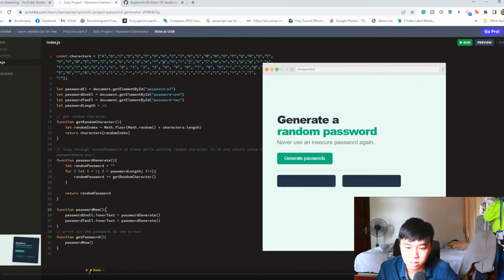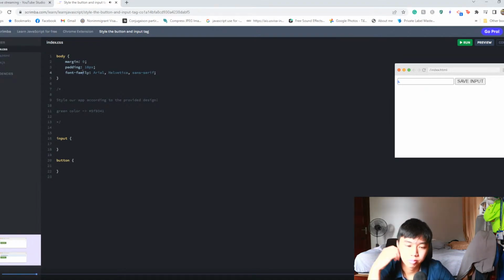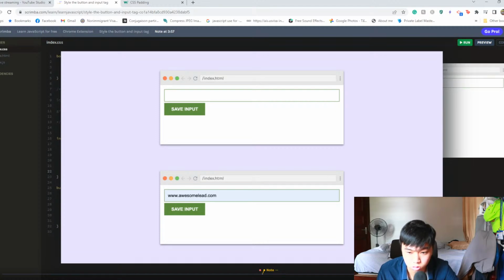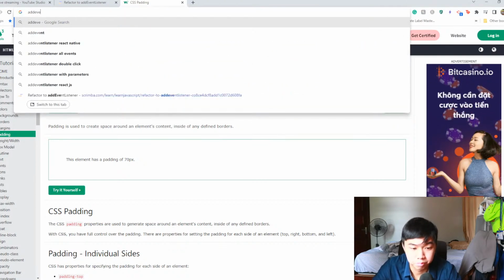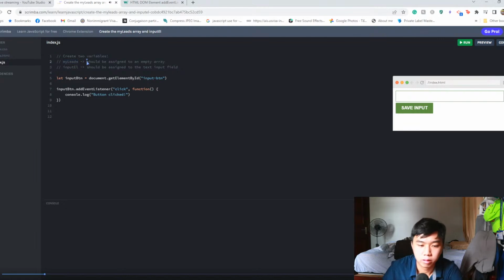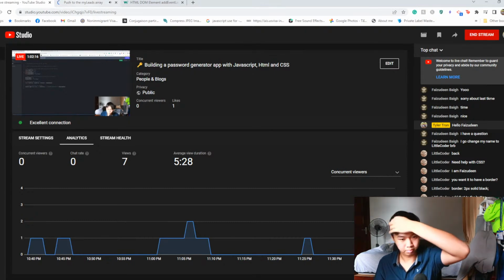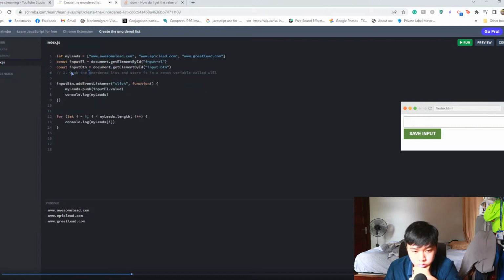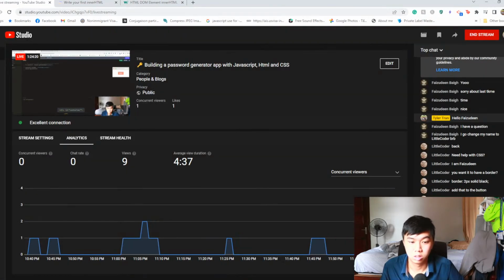🔑 Building a password generator app with Javascript, Html and CSS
Hello world,  are you using an insecure password for your E-mail? Why would you use such a bad password to log into such an important app? That is unacceptable. So today we will build you a pretty and functional password generator that takes care of all of your password needs for everything you do online.